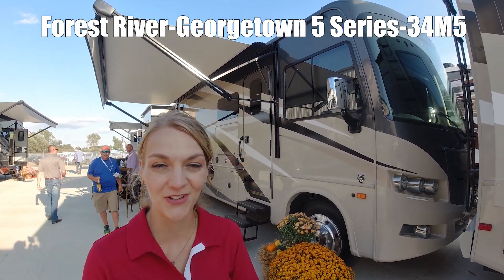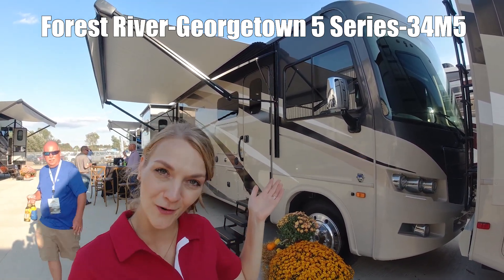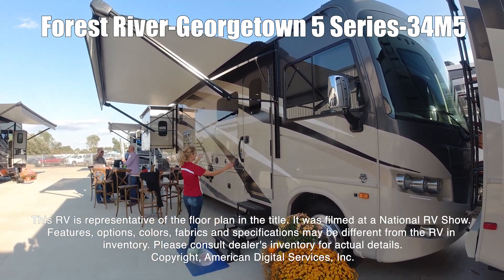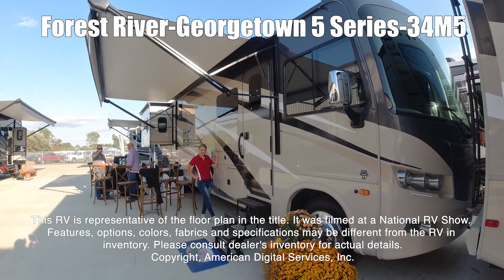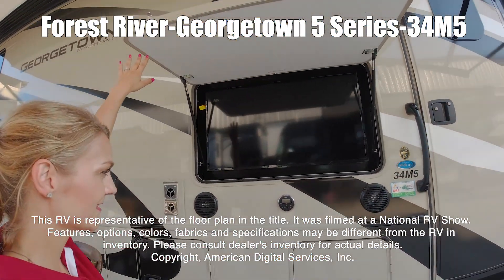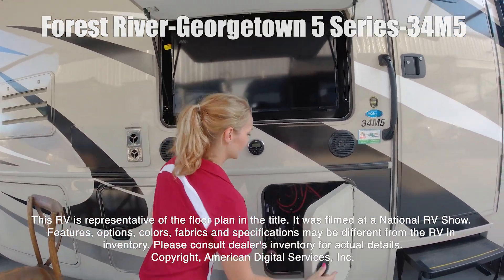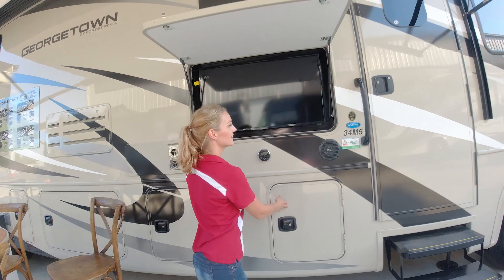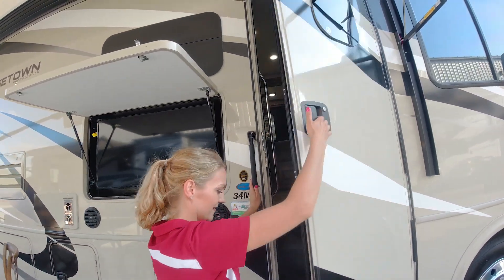2020 Forest River RV-Georgetown 5 Series-34M5